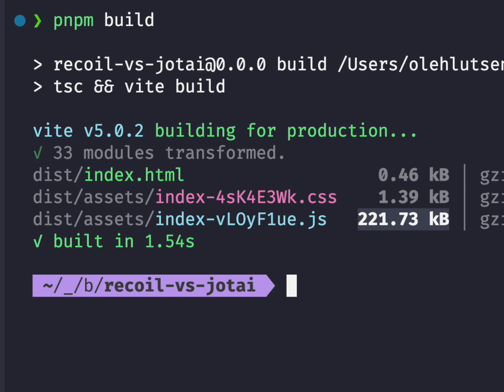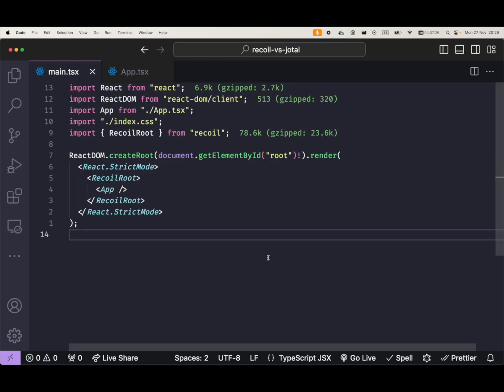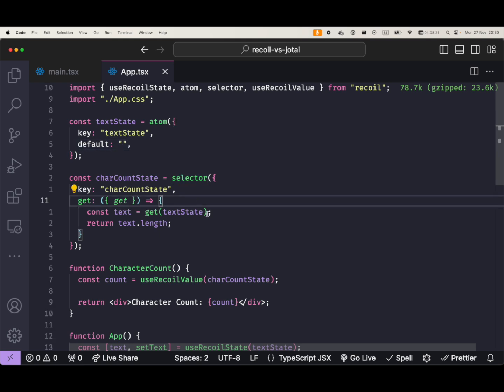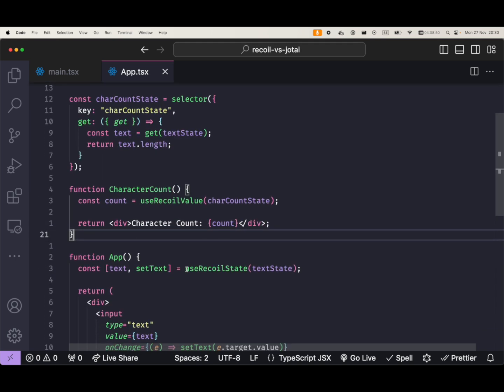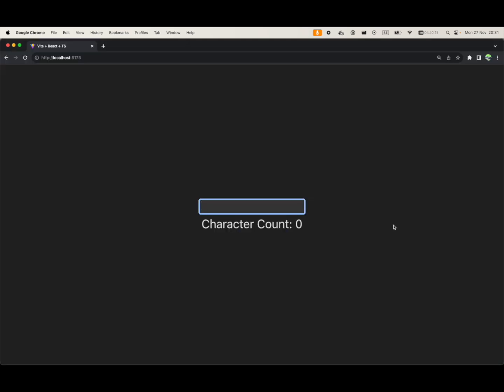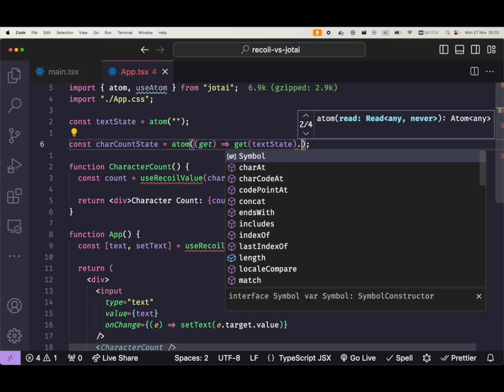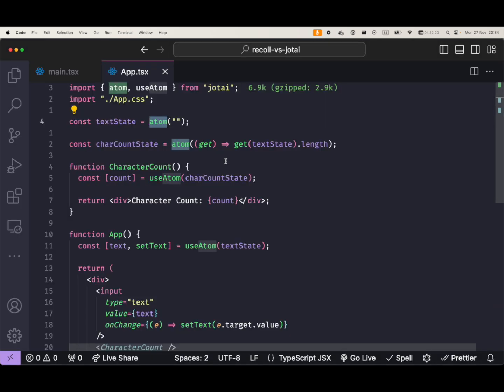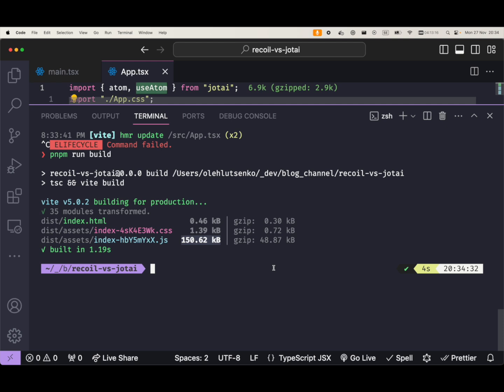Atomic state management in React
Jotai and Recoil are two libraries for managing state in React, and they share a general philosophy: treating state as small pieces called atoms. However, from the first day I discovered Recoil, I've had an issue with its bundle size, which seems unreasonable and unjustified to me. The only notable argument in its favor is that it originates from Facebook (Meta).

In contrast, Jotai adheres to the same philosophy but offers a much simpler API and significantly smaller bundle size. When optimizing your bundle size to enhance the performance of your Single Page Application (SPA), every kilobyte matters!